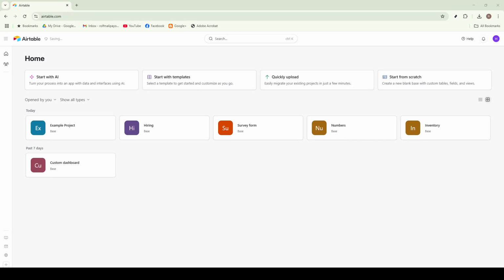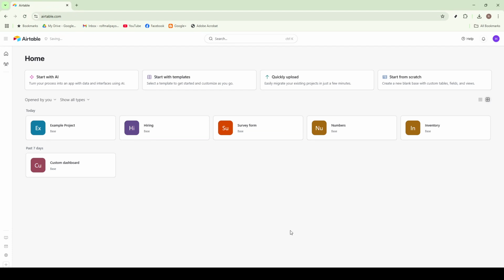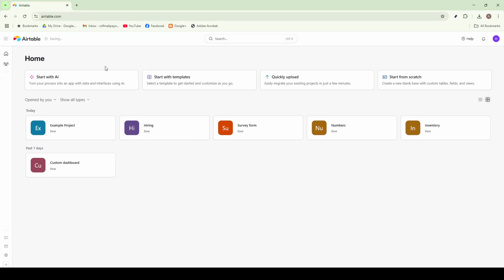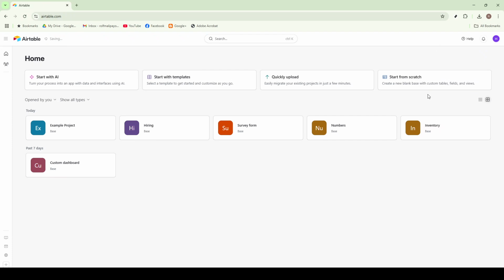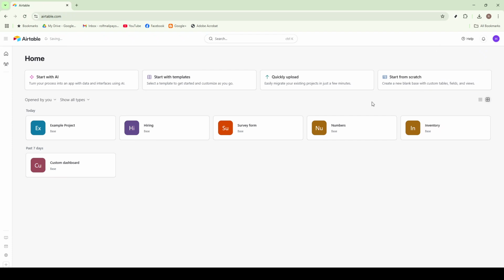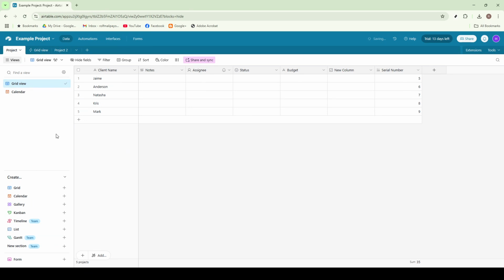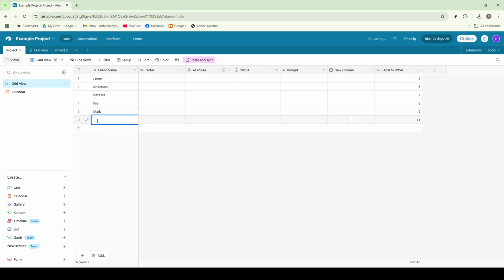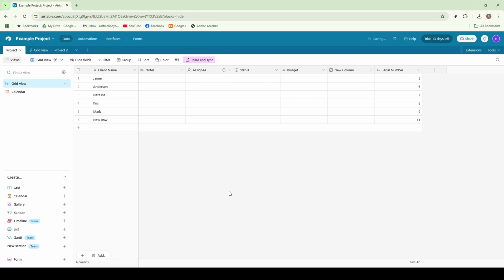How to Add a Row in Airtable a Step by Step [2025 Full Guide]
In today's video we will show you how to use airtable,airtable,how to delete a row in airtable,airtable tutorial,airtable demo,airtable training,airtable for beginners,airtable consultant,how to delete rows in airtable,how to create a new view in airtable,how to add a table in airtable,how to add a field in airtable,how to add a record in airtable,how to make a database in airtable,how to plan and organize youtube content in airtable,delete a row in airtable,airtable consulting